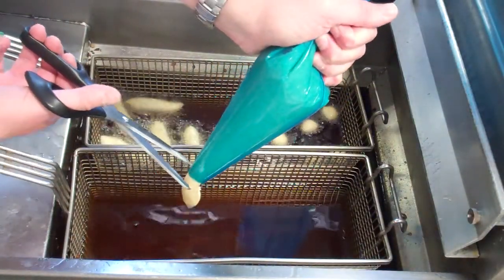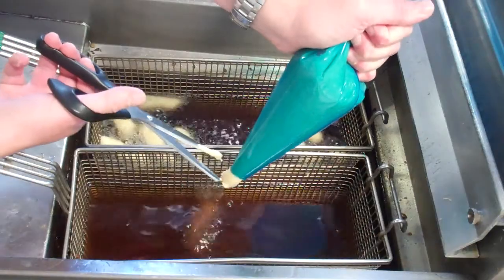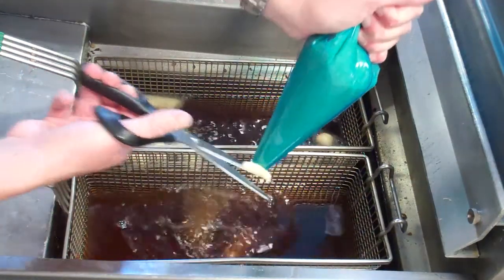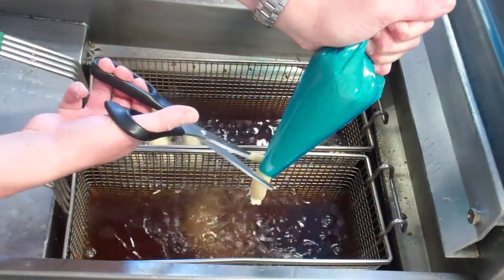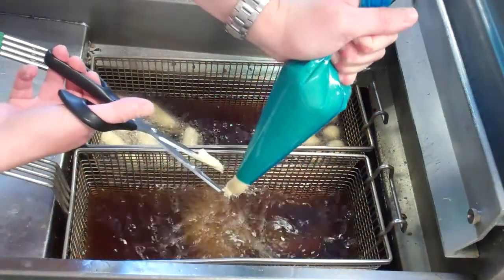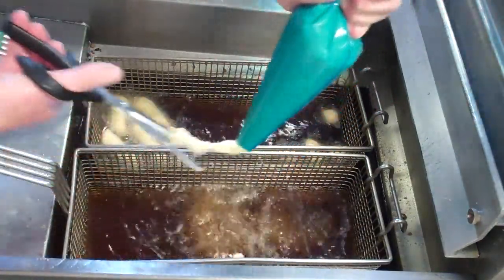Basic instruction how to cook Dauphine Potatoes